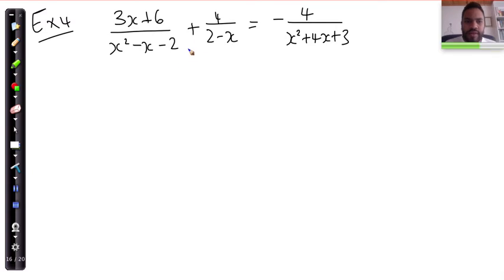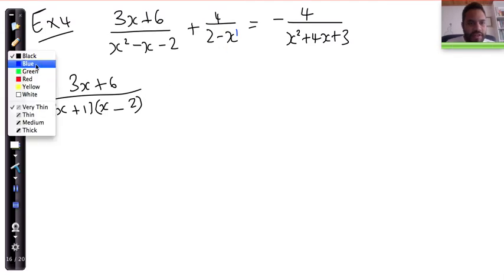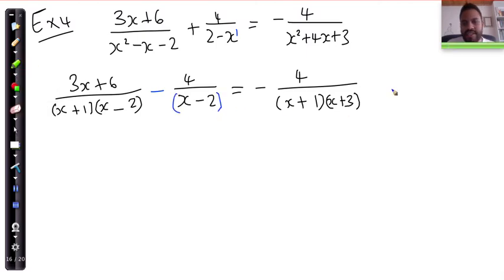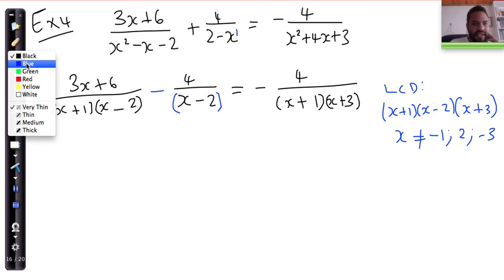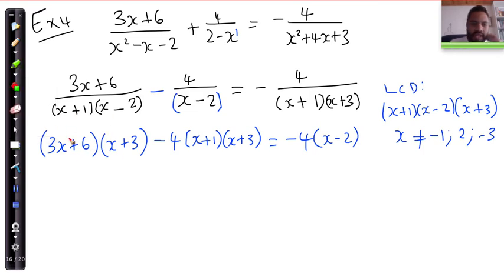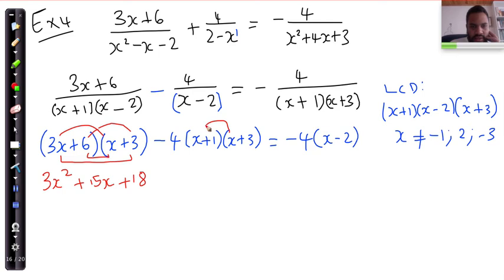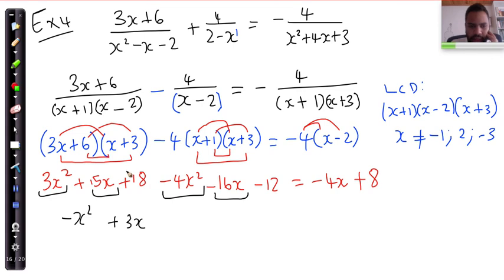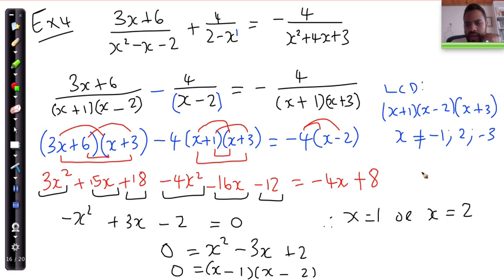b04 eqns with LCD applications fractions ex 04